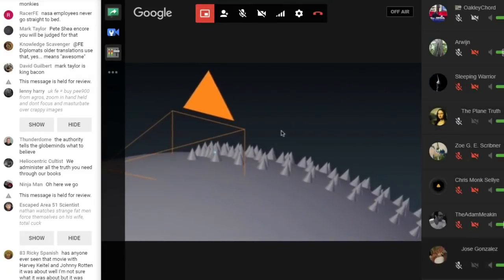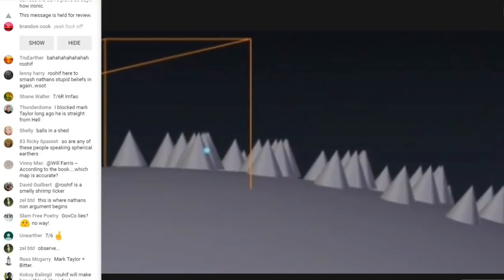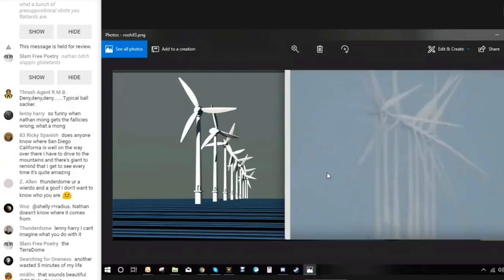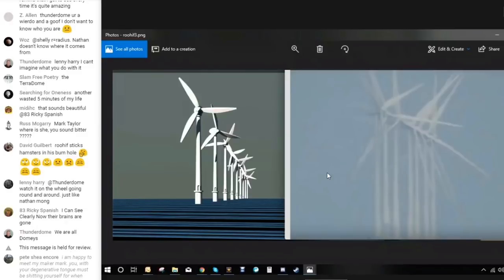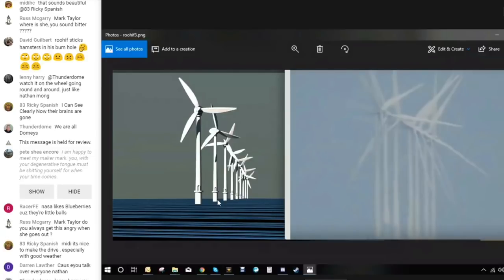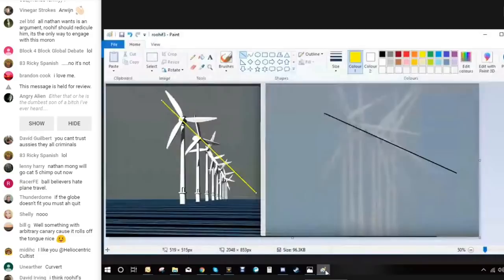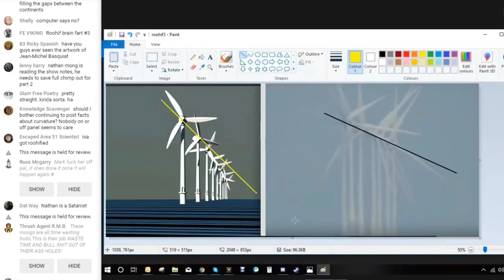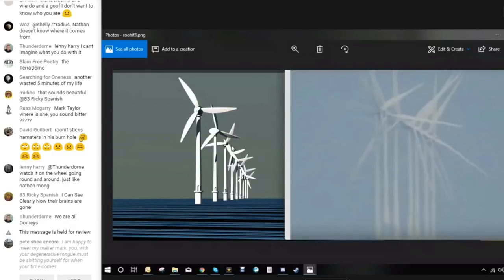Perspective Deniers Of Flat Earth Debate #4 Roohif